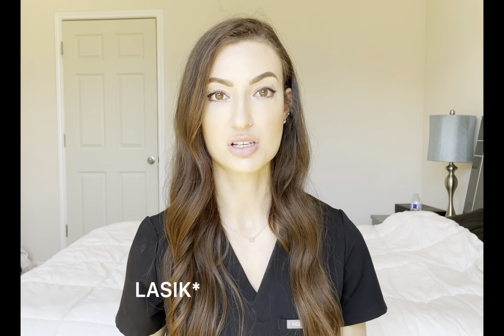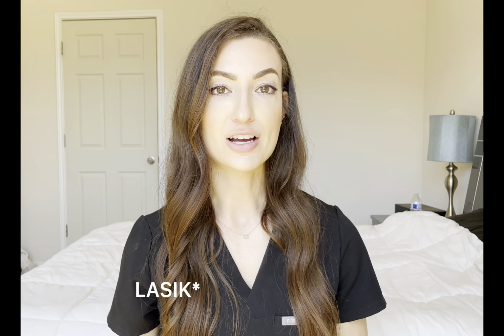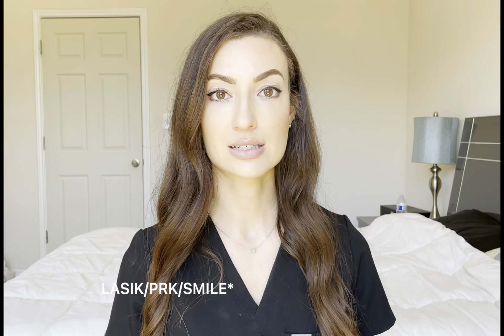Laser Eye Surgeries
Optometrist Dr. Sarah Blackwelder dives into the different kinds of laser eye surgeries - stay tuned to hear pros and cons of all types of refractive eye surgeries and what to expect if you are interested in pursing a surgical correction to your vision.